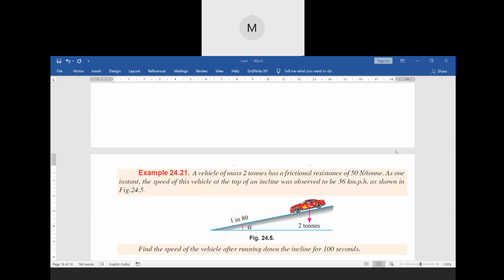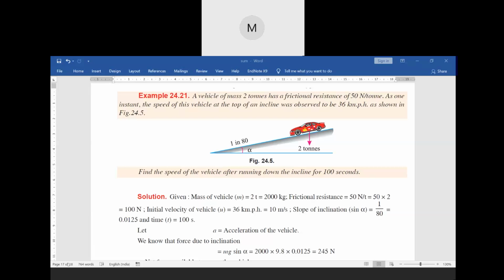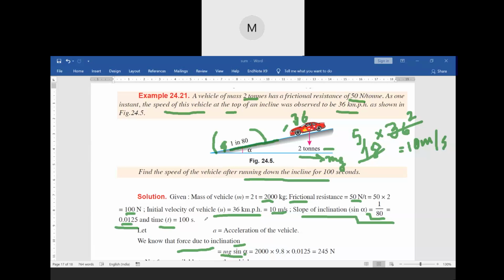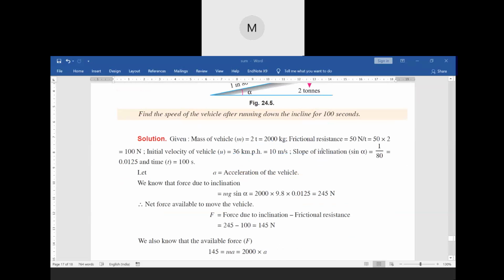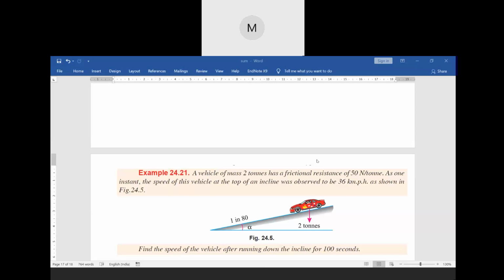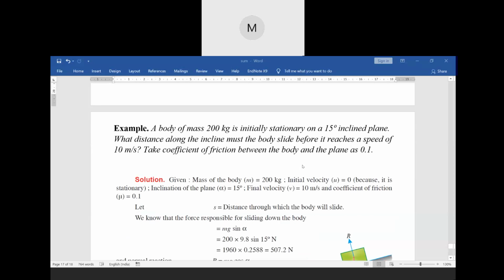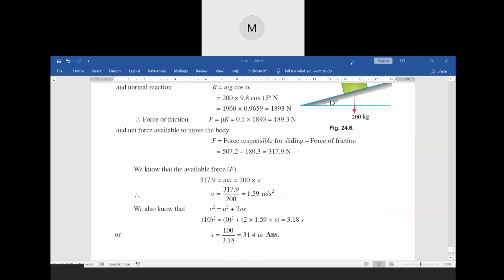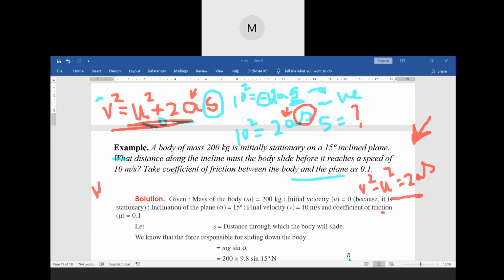Engineering Mechanics 3rd sem Dynamics Numericals